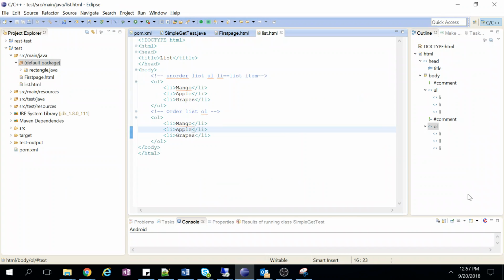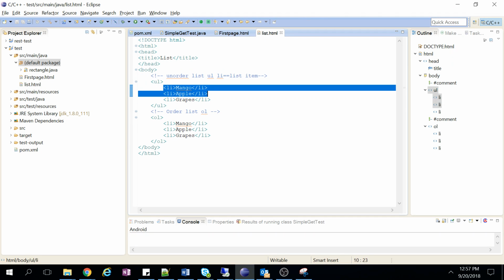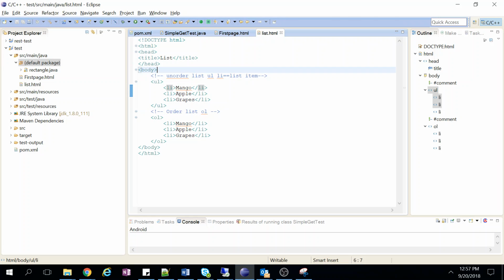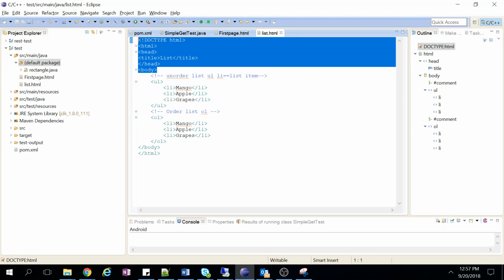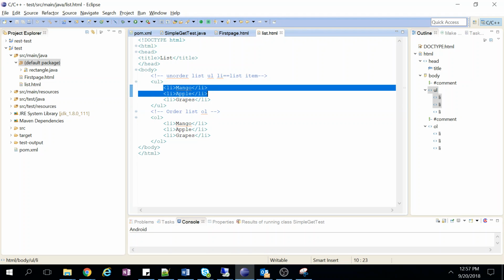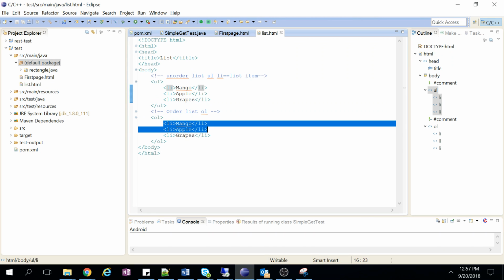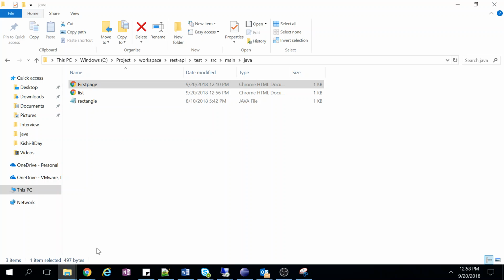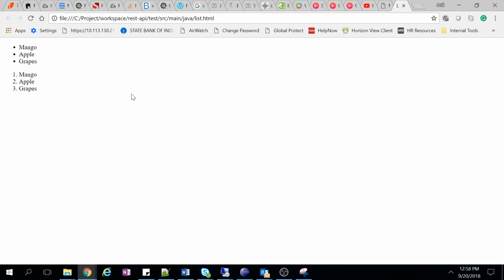HTML Tutorials for beginners - 04 - order and unorder list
introduction to order and unorderlist